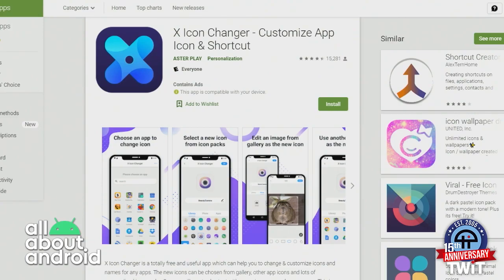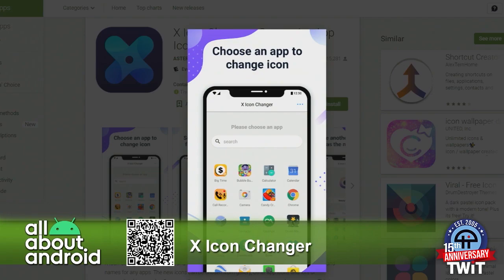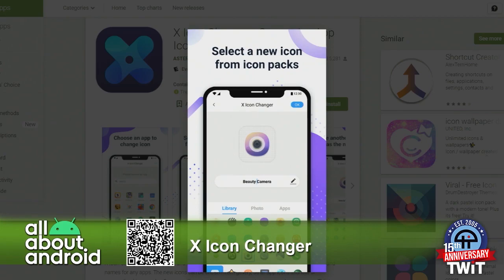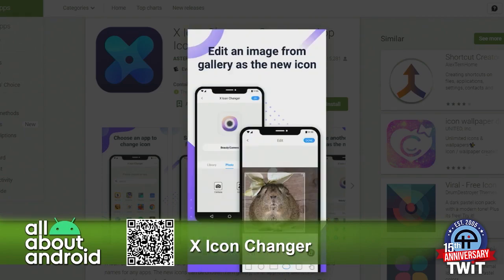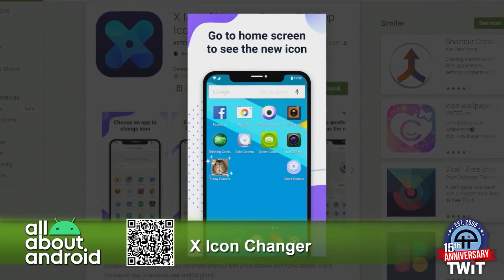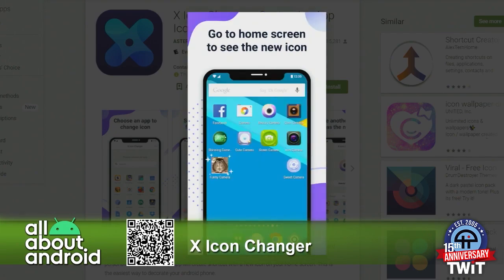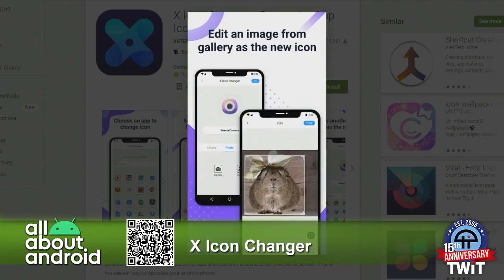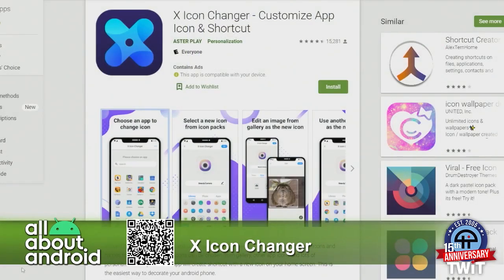X Icon Changer for Android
On All About Android, Florence Ion reviews X Icon Changer for Android, an app that allows for easy customization of icons throughout the OS that's completely free.